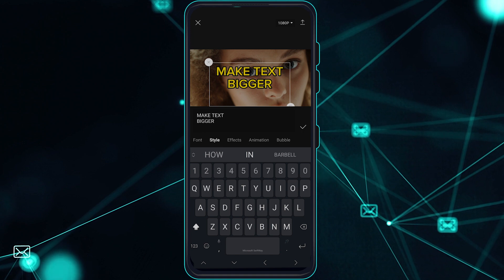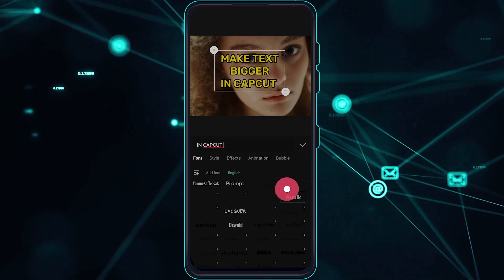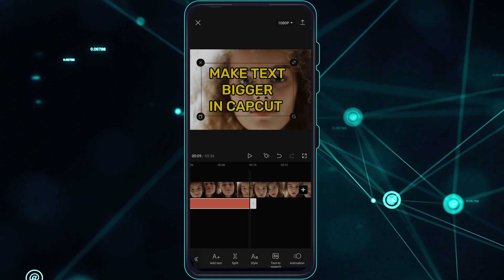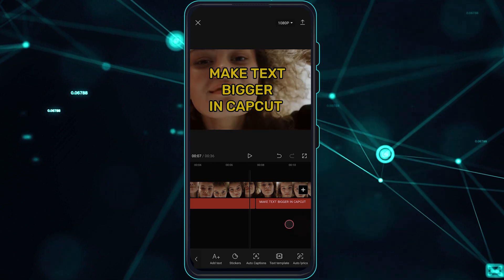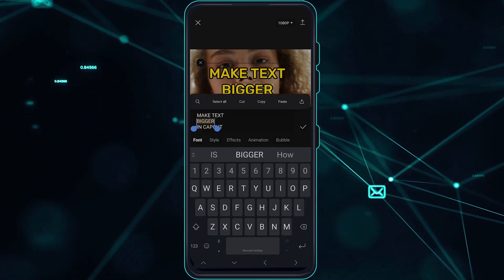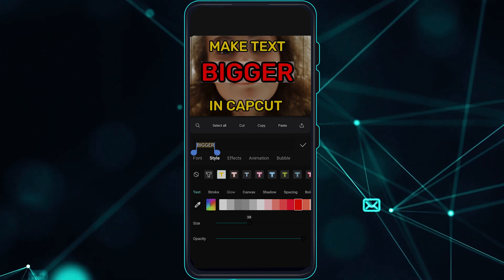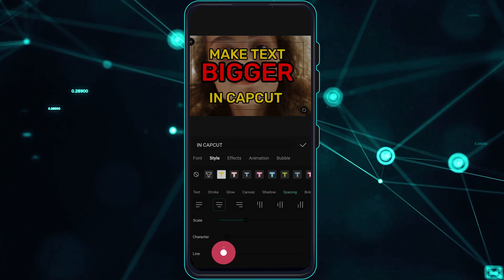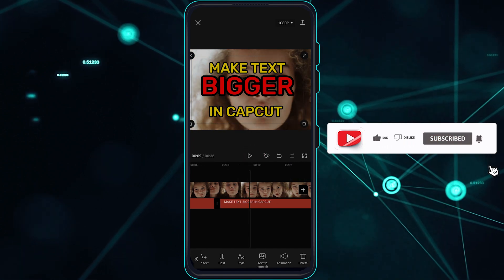How To Make Text Bigger In CapCut 2023 (Easy)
Want to know How To Make Text Bigger In CapCut 2023? This video is for you! Learn How To Make Text Bigger In CapCut 2023. Follow the step-by-step tutorial and know How To Make Text Bigger In CapCut 2023 hassle-free. Let's get started!